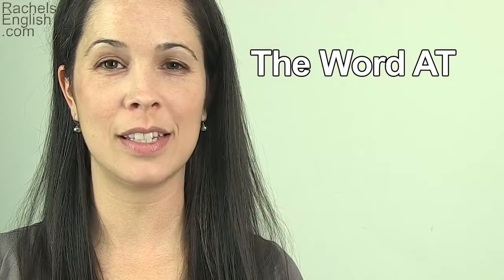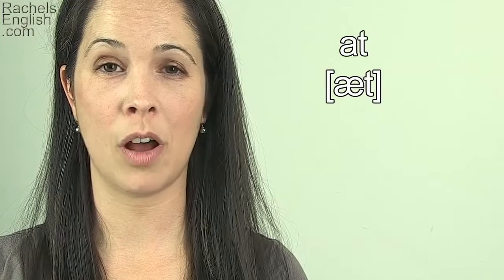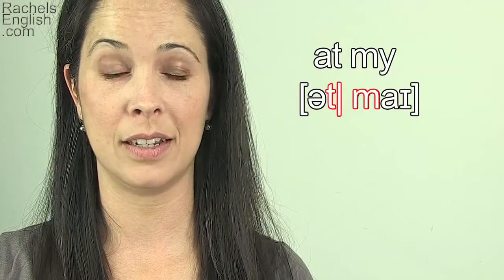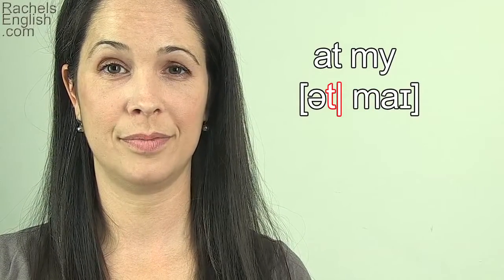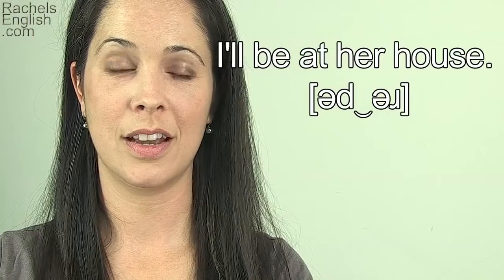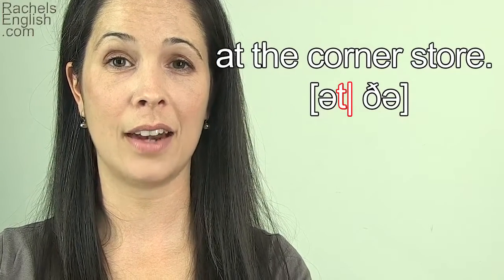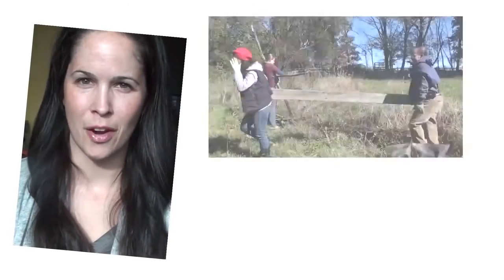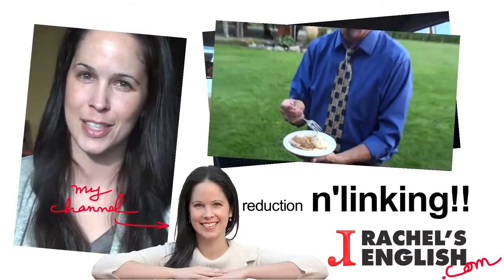Phát âm giản lược - Từ "AT" [Vietsub]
Để đăng ký lớp học OFFLINE tại Lò Đúc, HN, mời gọi đến để đăng ký tại số Hotline: hoặc